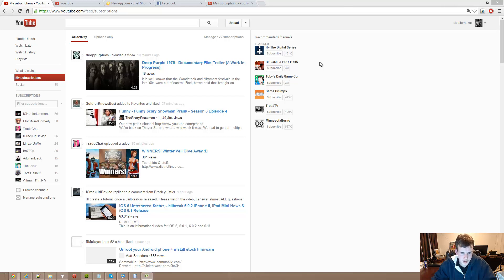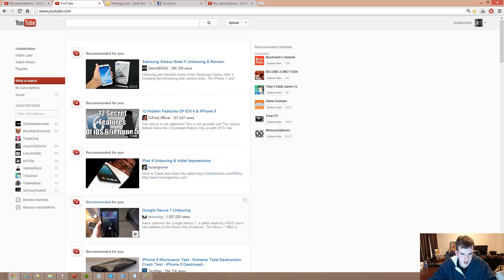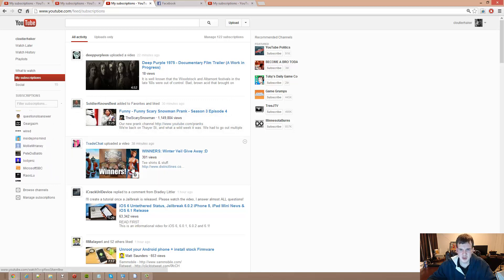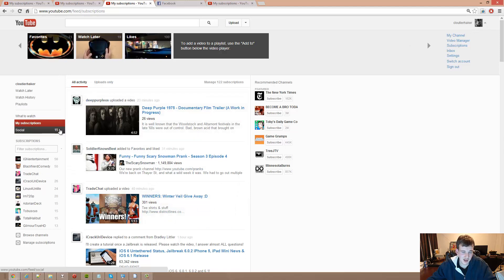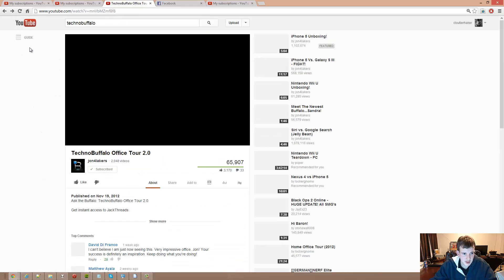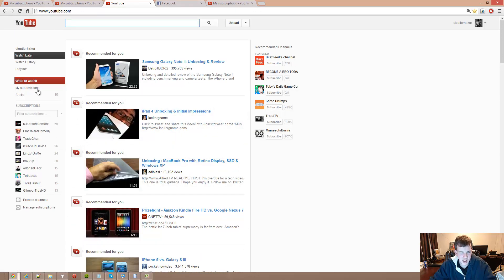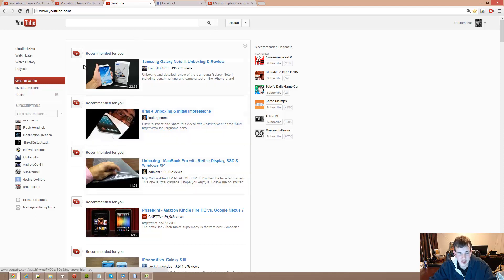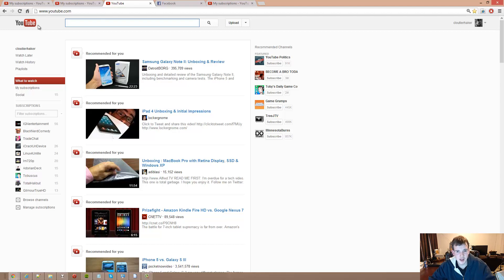YouTube Layout annoying!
Here is a video about the new YouTube layout that needs change.